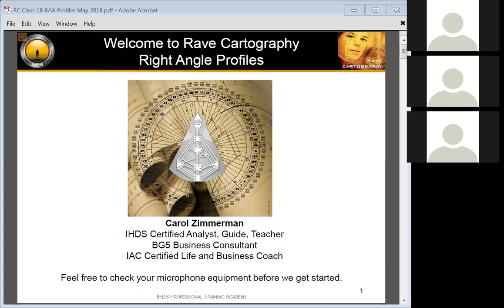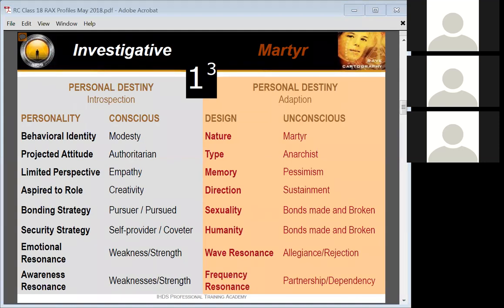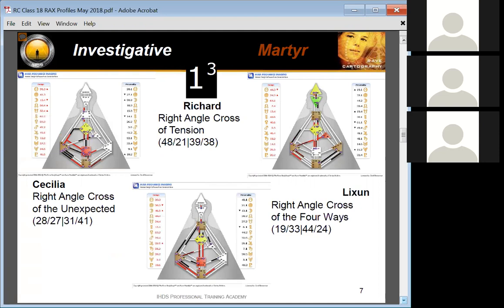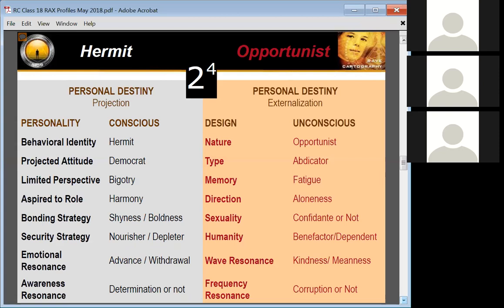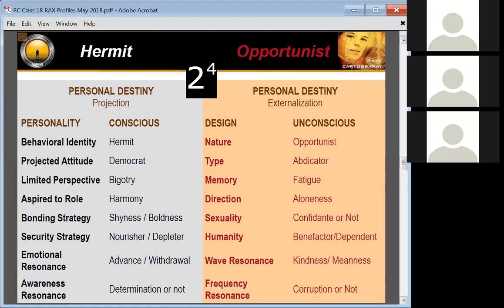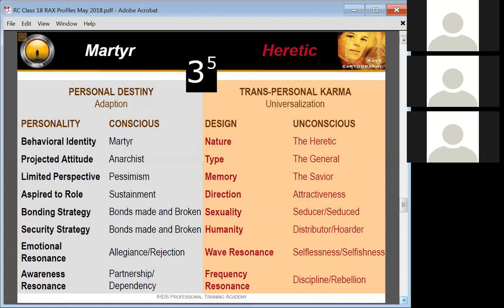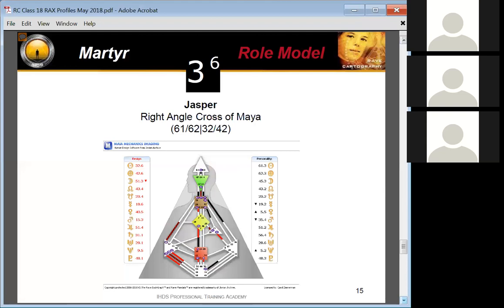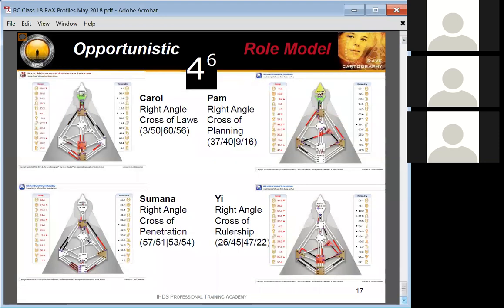Rave Cartography Class 18